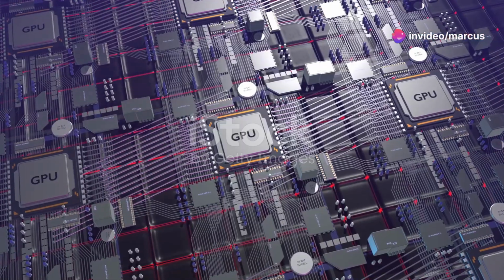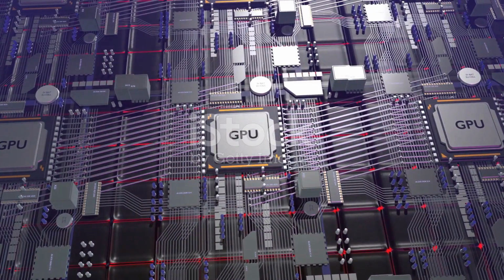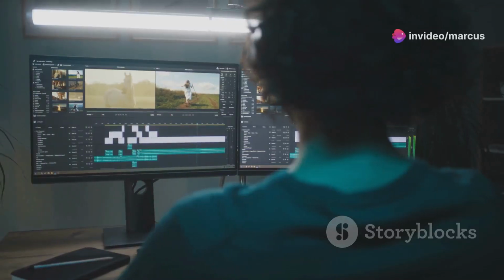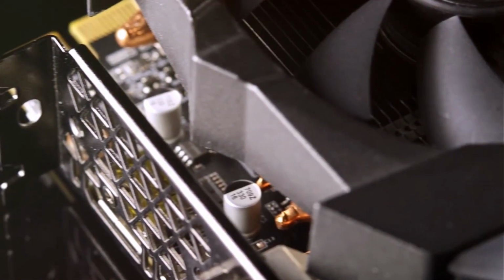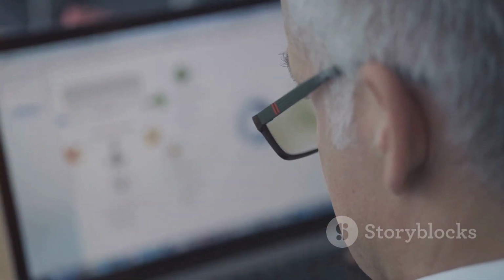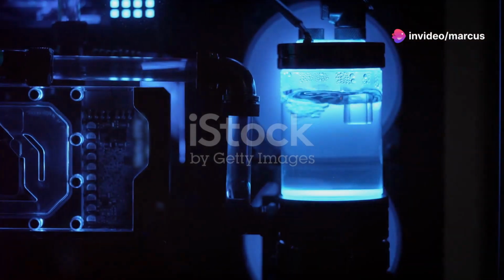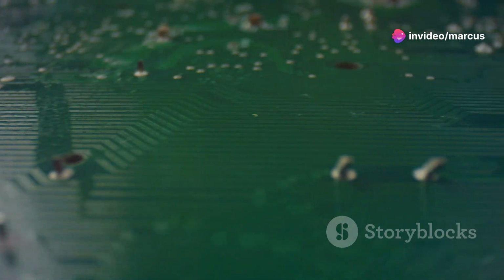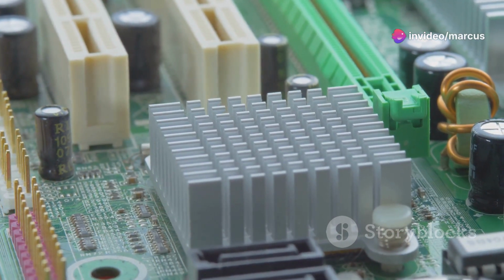For Elementary and High School Learners: Computer Components Explained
For Elementary and High School Learners
Computer Components Explained